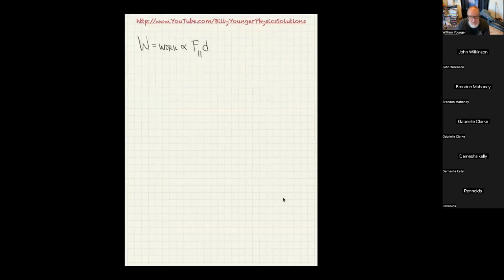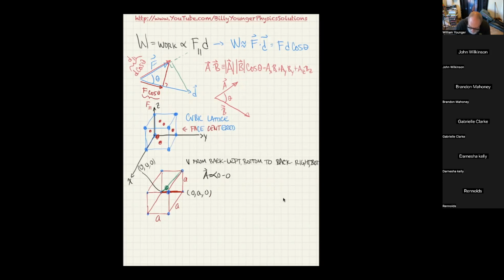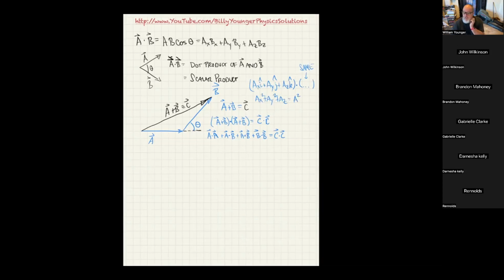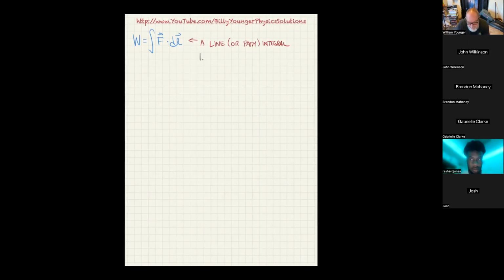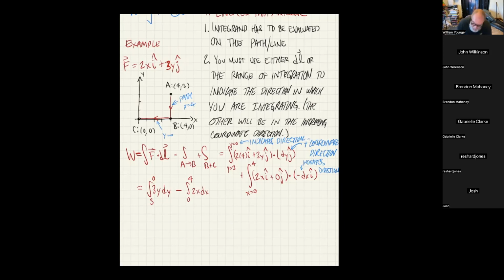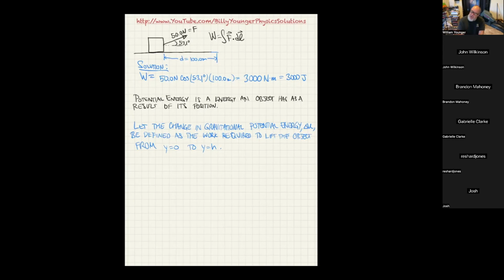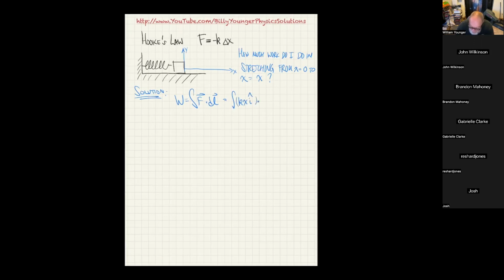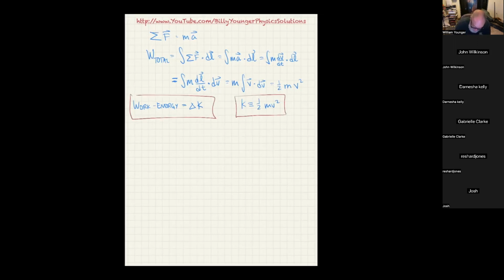Work, Dot Products, and Path Integrals